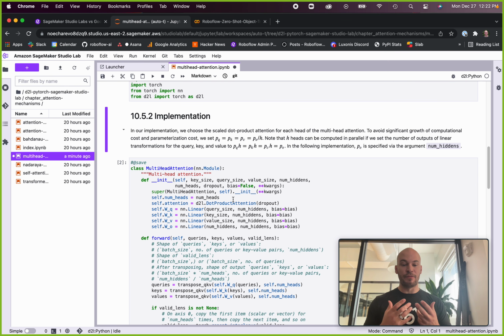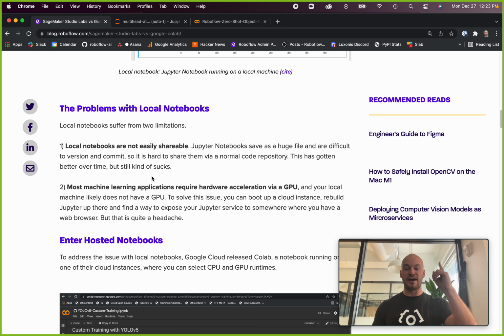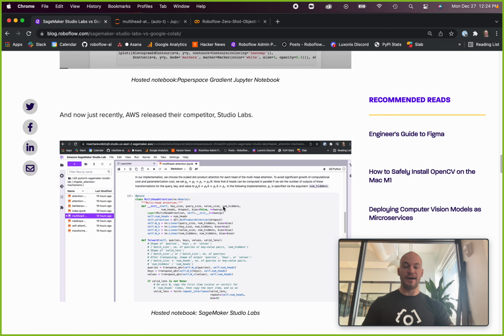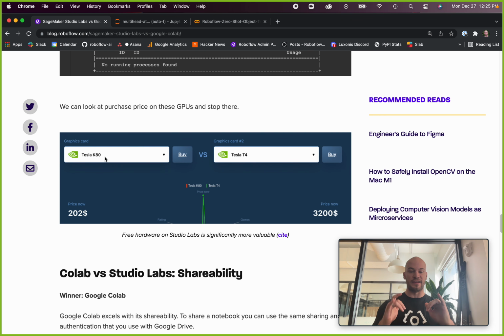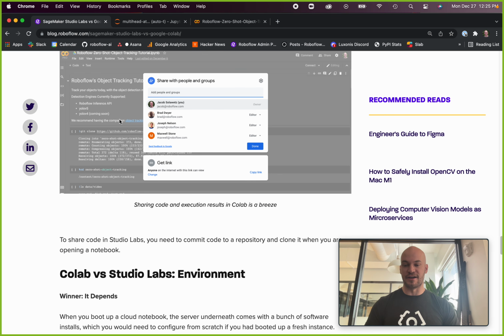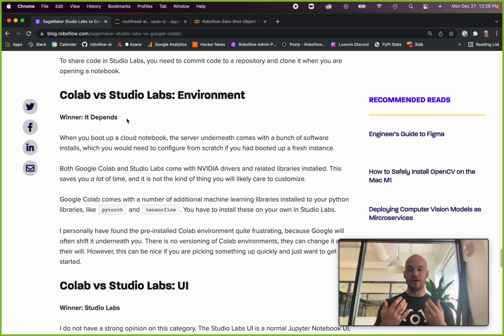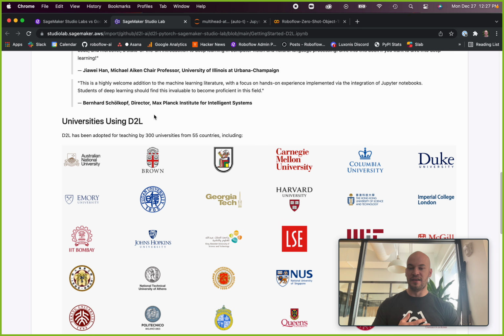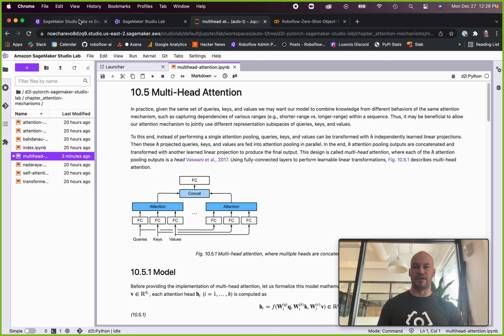Amazon Launched a Google Colab Competitor (AWS SageMaker Studio Lab vs Google Colab Breakdown)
Many of us have been enjoying Google Colab to share Jupyter Notebooks with our python code running on free cloud GPU compute from Google. Recently, AWS released SageMaker Studio Lab, its competitor service to Google Colab.

I dove into comparing Google Colab to Studio Lab and here is what I found.